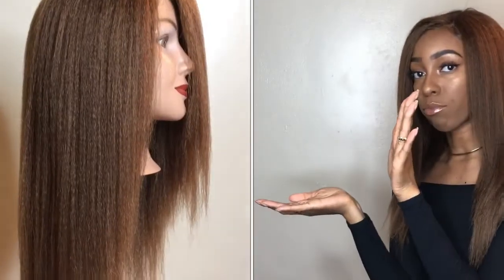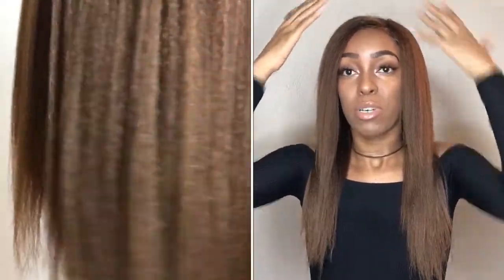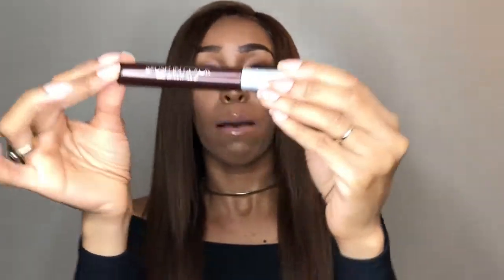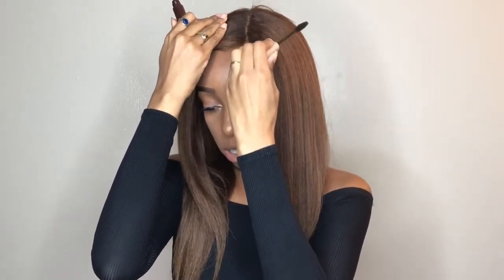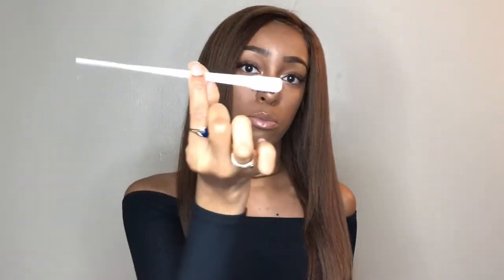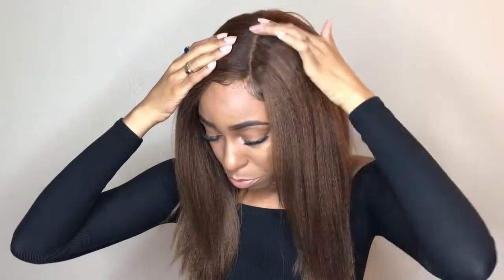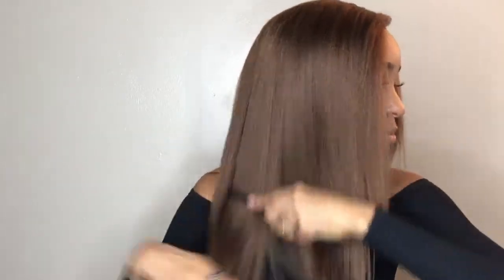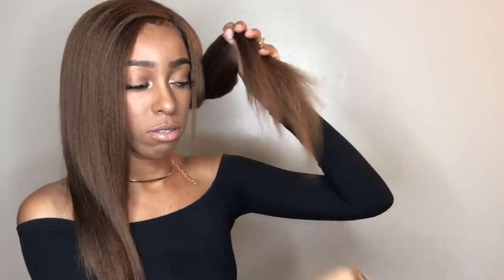April Lace Wigs Italian Yaki 2 Year Review!! How I Maintain my Wig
Customer review from Youtuber: @Shanelle Janai
100% human hair guaranteed!
Mimic african american hairs, you can curl or straighten it!